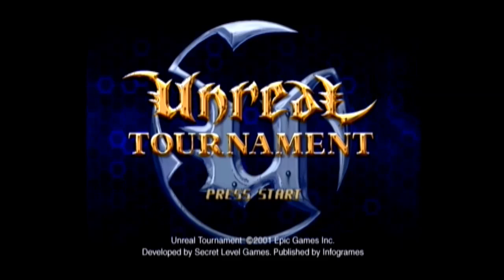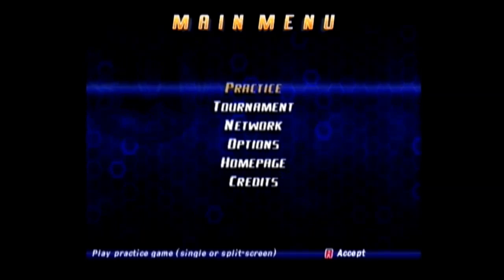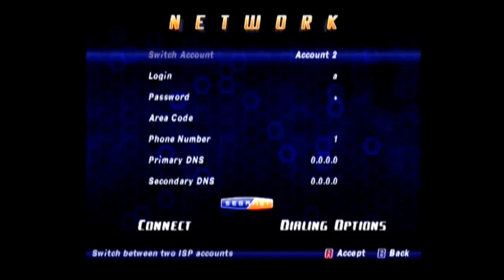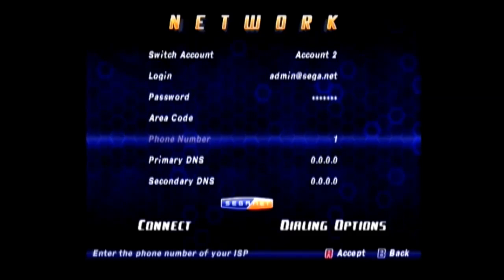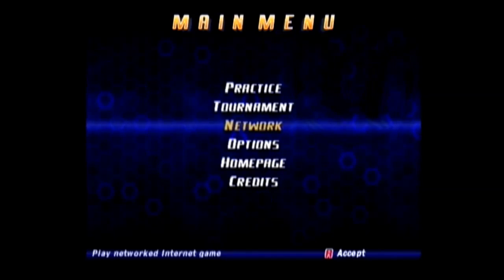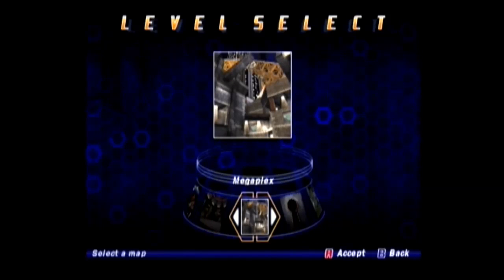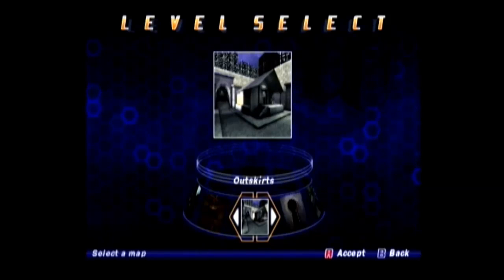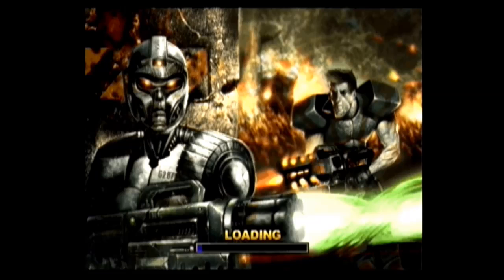How To: Unlock SegaNet Maps in Unreal Tournament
This tutorial will show you how to unlock the SegaNet exclusive maps in the Dreamcast version of Unreal Tournament.